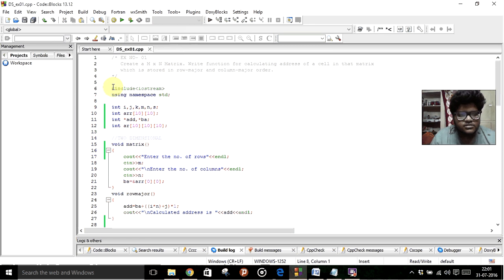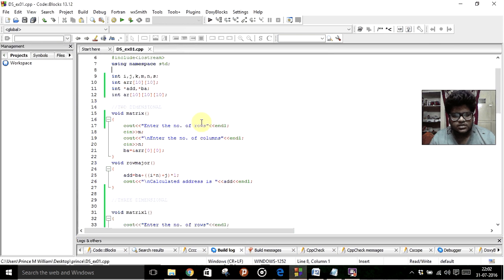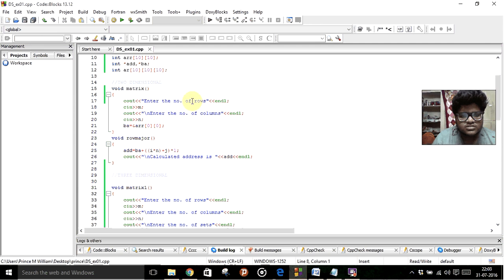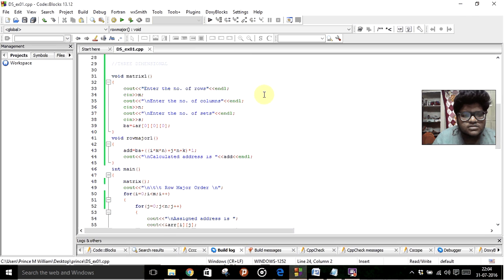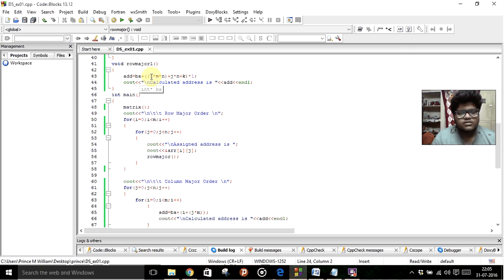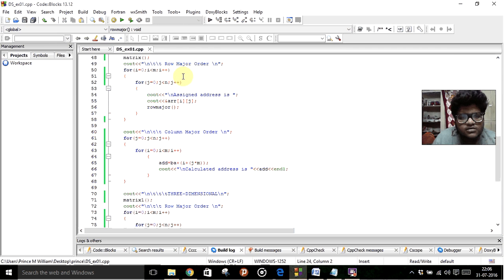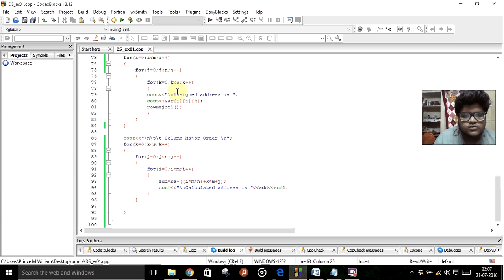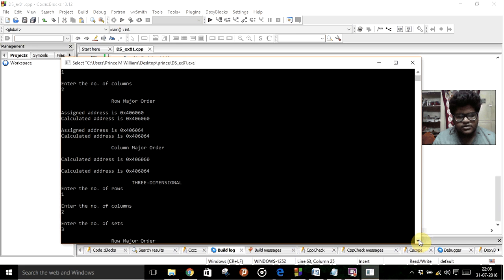DS_EX-01 UR15CS173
ADDRESS CALCULATION
ROW & COLUMN MAJOR ORDER.
2-D & 3-D MATRIX.